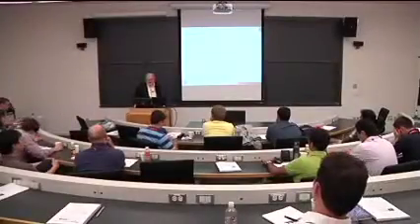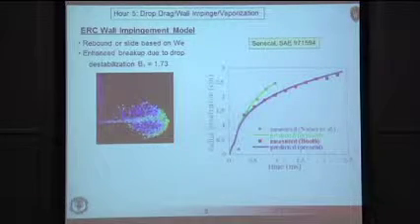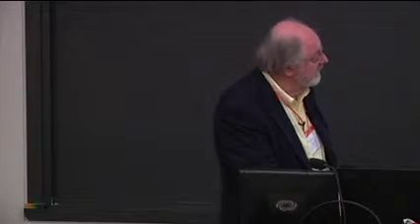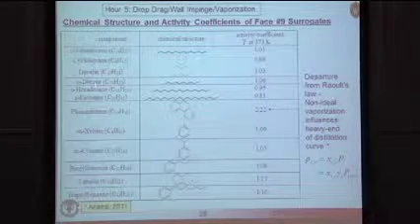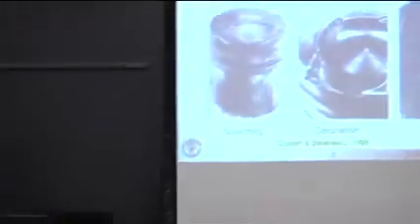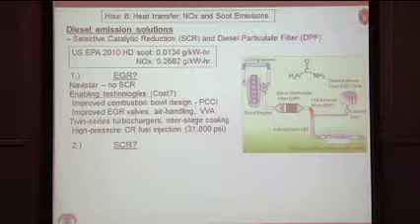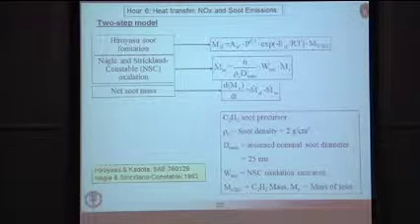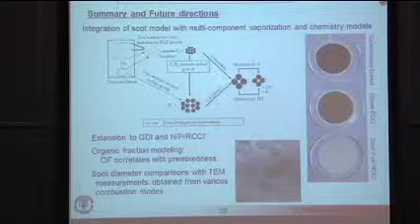Internal Combustion Engines: Reciprocating Engines, Reitz, Day 4 Part 2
Lecturer:  Prof. Rolf D. Reitz, University of Wisconsin-Madison               Course Length:  9  hrs
Engine fundamentals and performance metrics, computer modeling supported by in-depth understanding of fundamental engine processes and detailed experiments in engine design optimization.